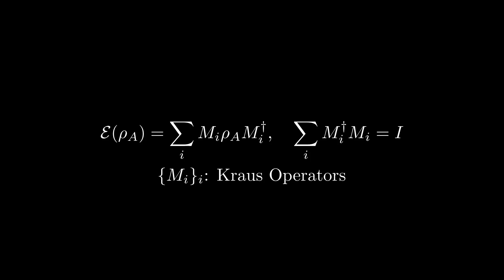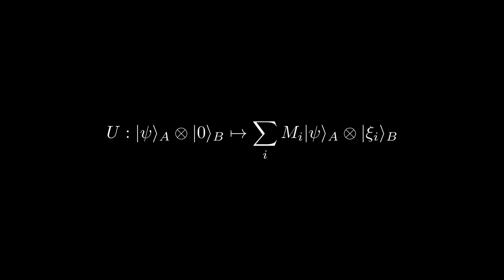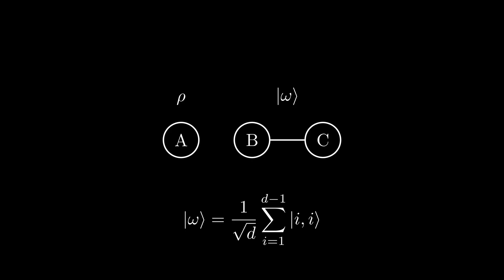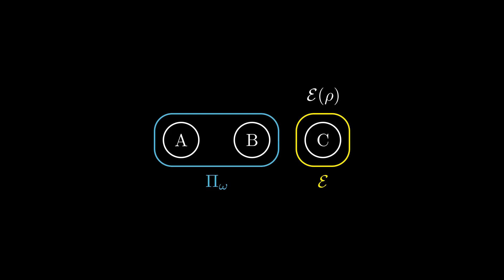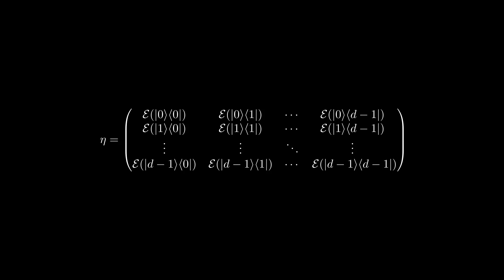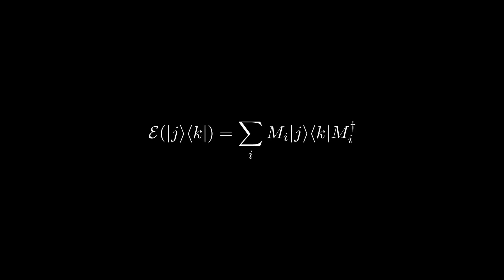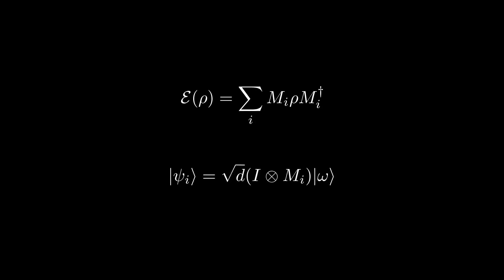Quantum Channels: Stinespring Dilation, Kraus Operators, Choi States, CPTP + More (Part I) | QC 8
In this lecture, we continue our discussion on open systems by discussing how open systems evolve via quantum channels. This video is the first of two parts, focusing on the theory behind quantum channels. In particular, we will focus on the four main formalisms for quantum channels: isometries (Stinespring dilation), operator decomposition (Kraus operators), the mathematical definition (CPTP maps), and channel-state duality (Choi states).

00:00 Introduction
00:30 Motivating Quantum Channels
01:41 1. Isometric Definition (Stinespring Dilation)
03:25 2. Operator Decomposition (Kraus Operators)
05:16 3. Abstract Definition (CPTP Maps)
08:17 4. Choi-Jamiołkowski Isomorphism (Choi States)
14:09 Conclusion